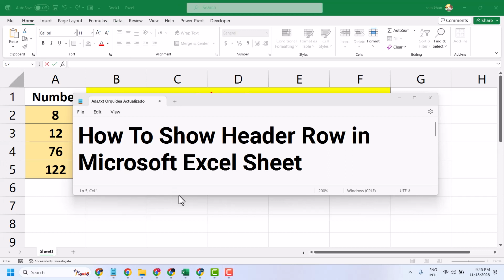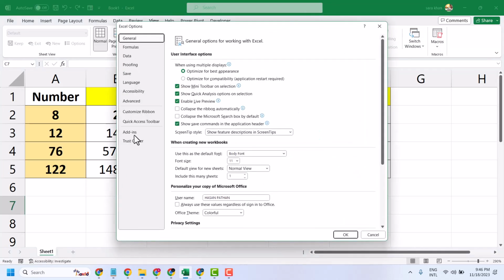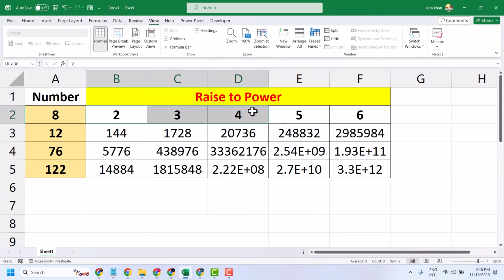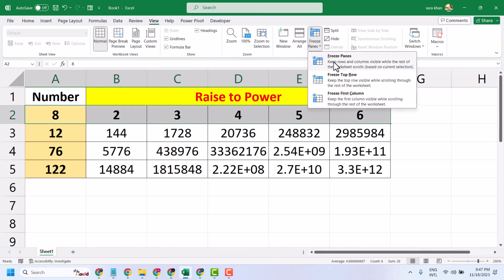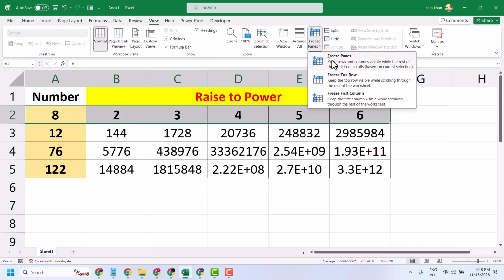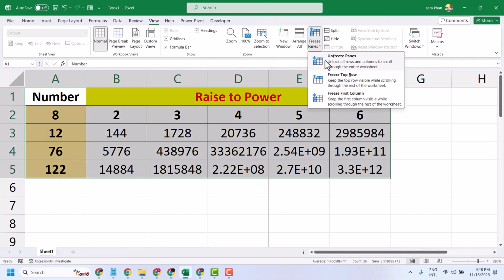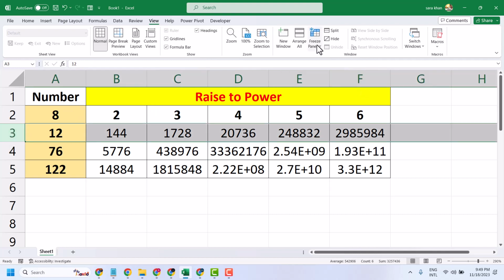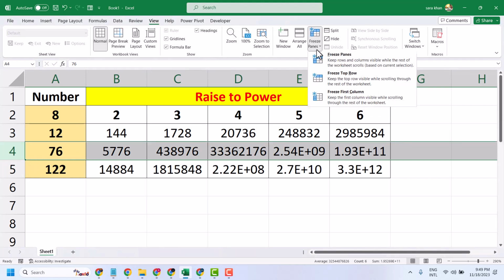How To Show Header Row in Microsoft Excel Sheet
Recover Deleted Photos in Windows 10